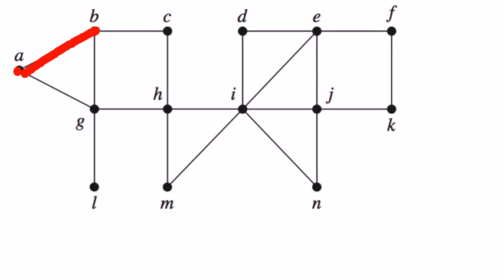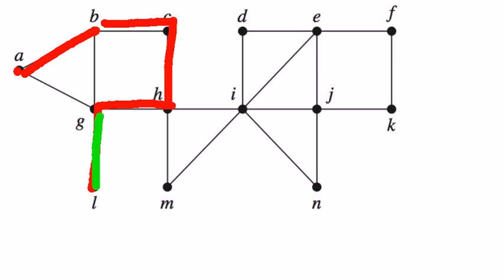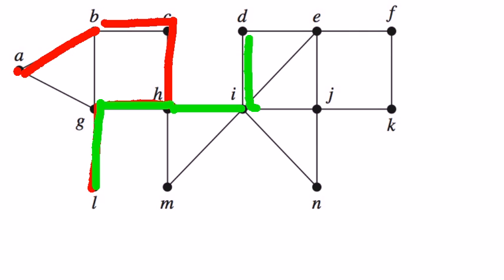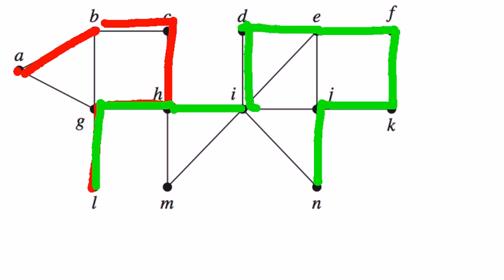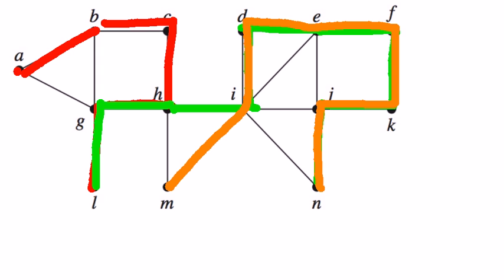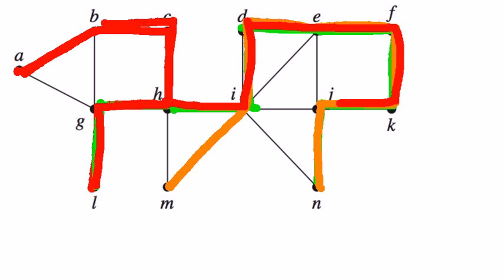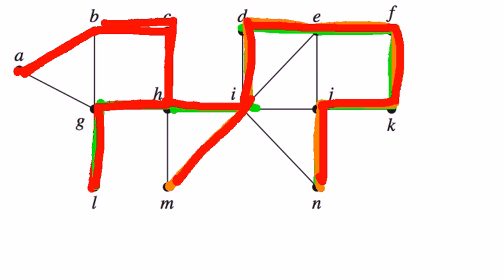Depth First Search - Discrete Mathematics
Explanation of Depth First Search
Problem 11.4 #14 McGraw Hill Discrete Mathematics and its Applications 7th edition